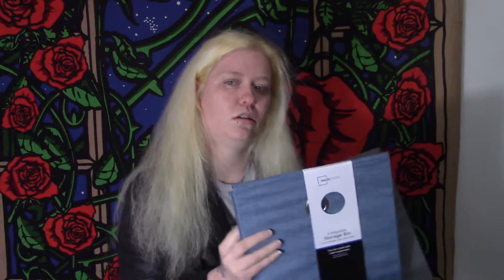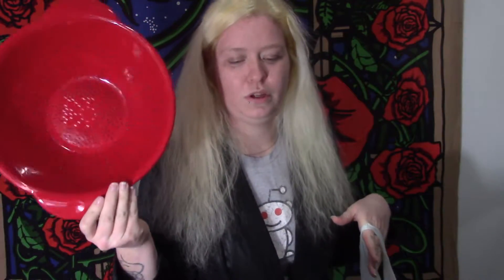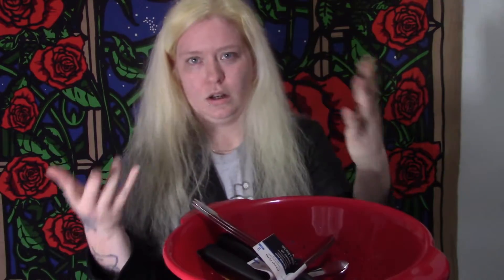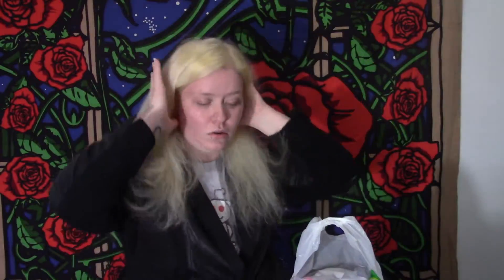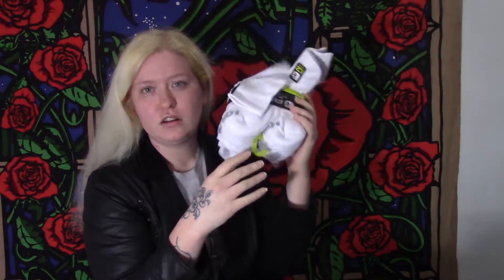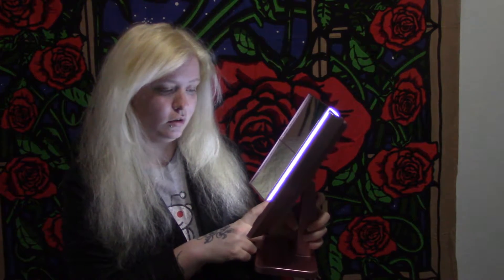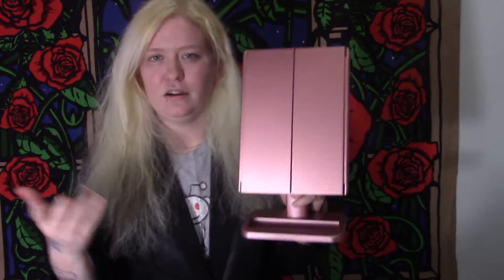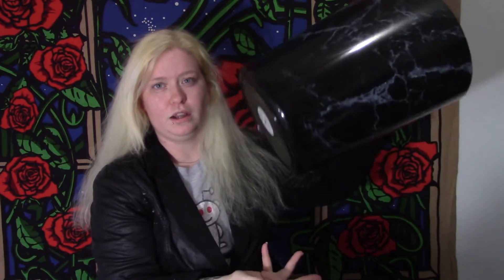What I buy during the Holidays| Small Christmas Haul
Hey everyone Today we are getting the last few things for Christmas and for the new year that we needed. I hope you are all having a wonderful day I have been having way to much fun in my free time and I can't wait for you all to see what is going on. It has been busy but I refuse to give up the good fight for your entertainment. I hope you are enjoying your Holidays as they come and go.

If you wanted to know where I get my photos from for my Thumbnails go check out.
Photo by Jill Wellington from Pexels
Photo by Kristina Paukshtite from Pexels
Photo by Designecologist from Pexels
Photo by Laura James from Pexels